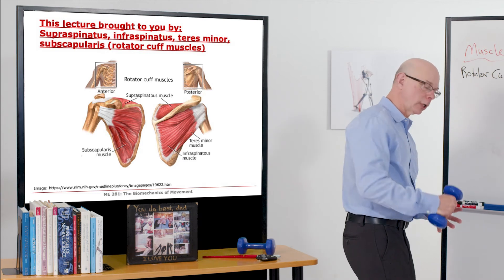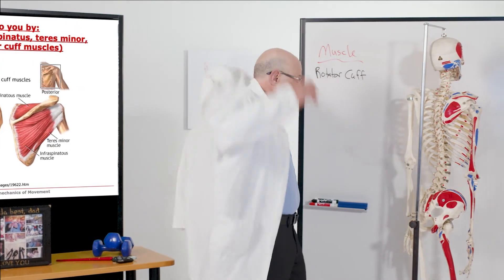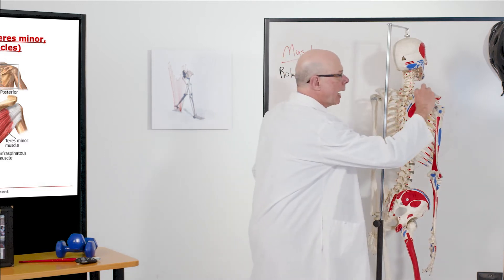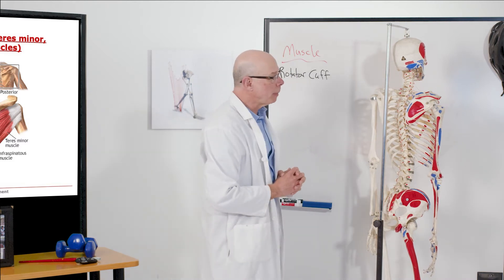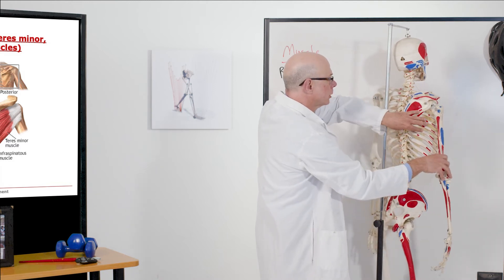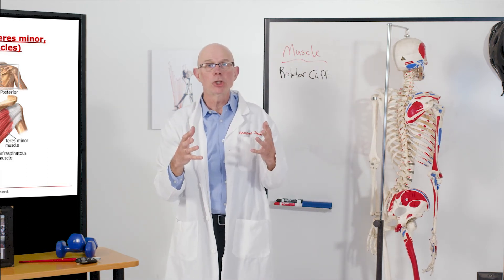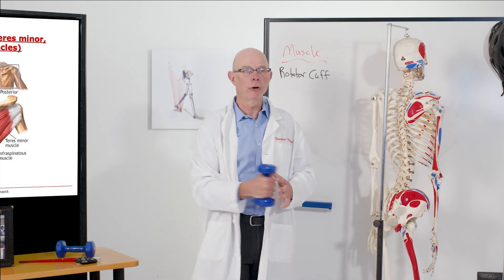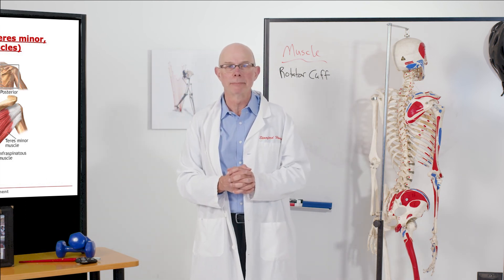Biomechanics of Movement | Muscle of the Day: Rotator Cuff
Lecture by Professor Scott Delp of Stanford University. Learn about the muscle of the day, the rotator cuff, which is actually more than one muscle. Learn about the many functions of the rotator cuff and its anatomy.